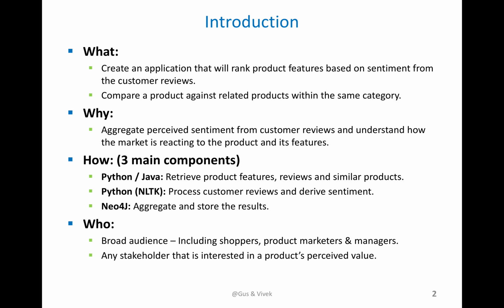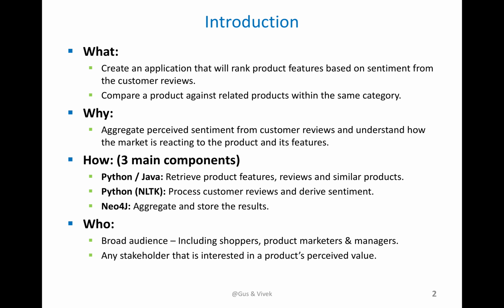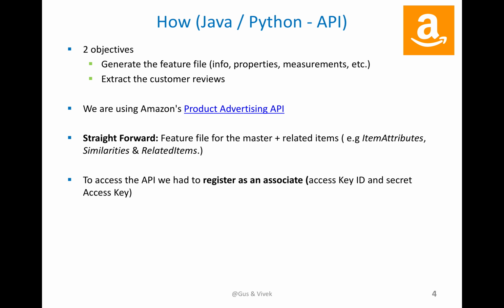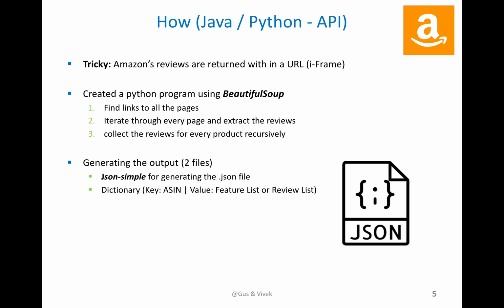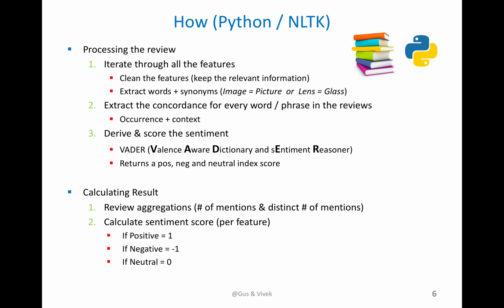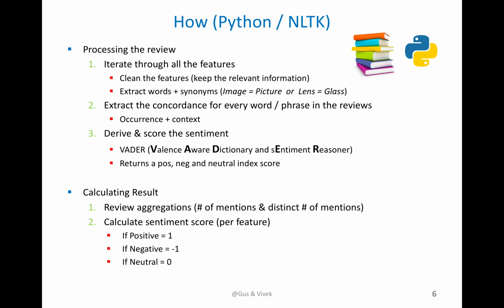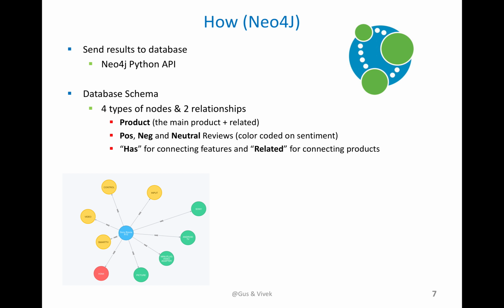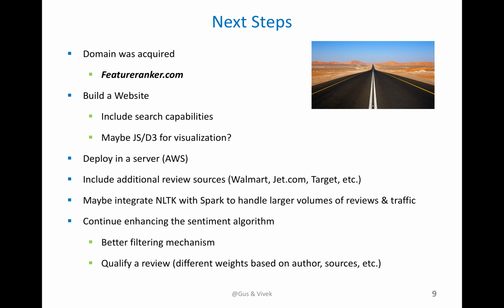FeatureRankerLongVideo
Walkthrough video showcasing the Feature Ranker
Course: CSCI E-63